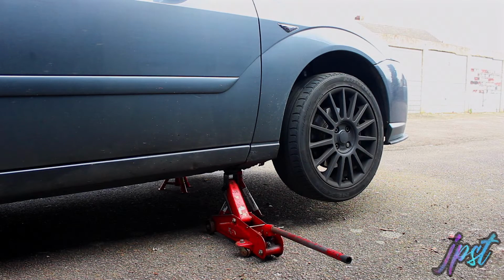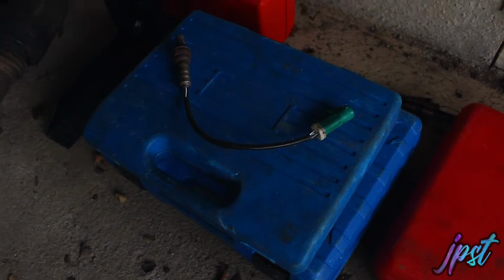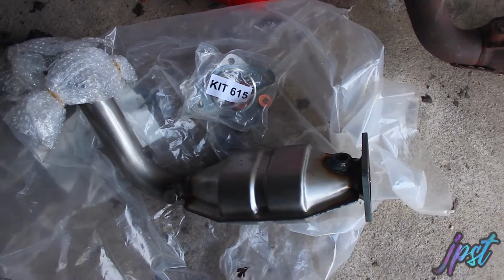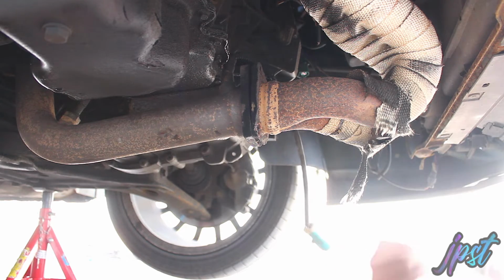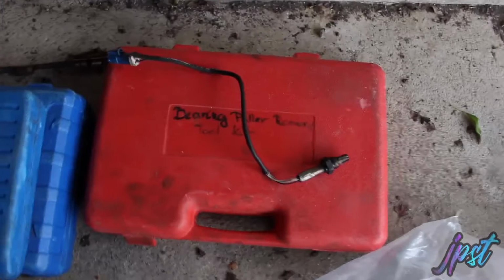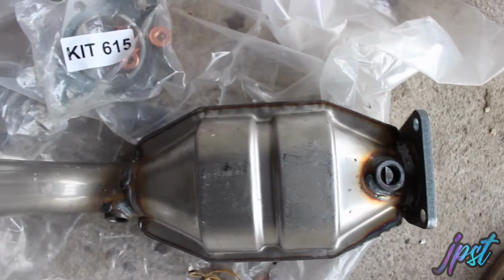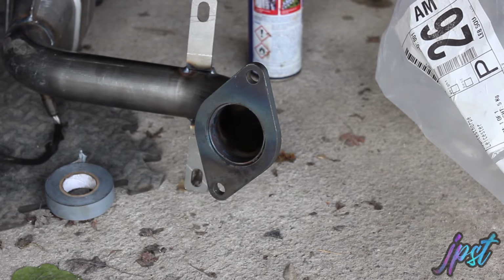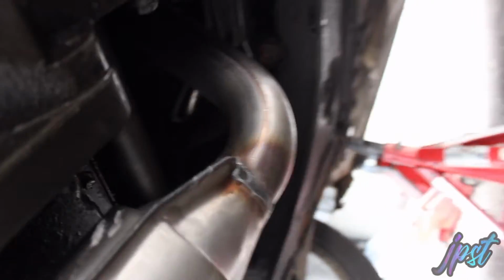Ford Focus Catalytic Converter fitting and M.o.T | 1 week until Ace Cafe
Hello everyone,

I had to get my Cat fit for my M.o.T and a couple of other bits

Another year has gone but will it pass another M.o.T in my possession or will it finally fail from dreaded Rot and Rust?

Catalytic Converter
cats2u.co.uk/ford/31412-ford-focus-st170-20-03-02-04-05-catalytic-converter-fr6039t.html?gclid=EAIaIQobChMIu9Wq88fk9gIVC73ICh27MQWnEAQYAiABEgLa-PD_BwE